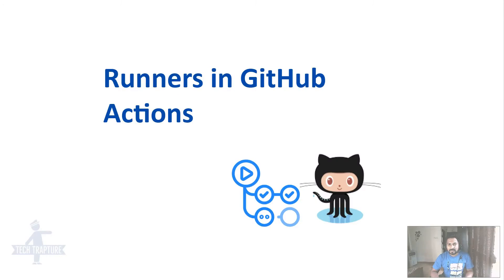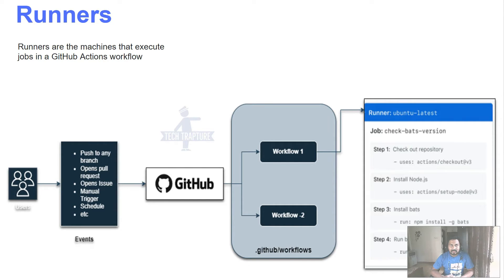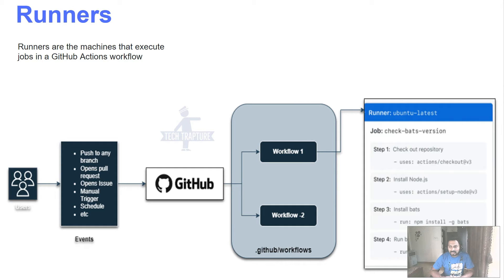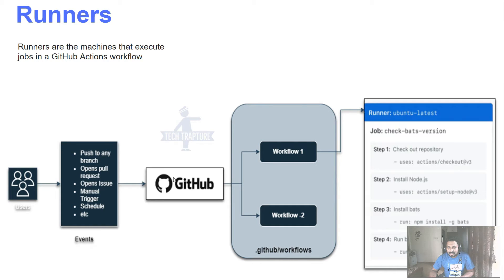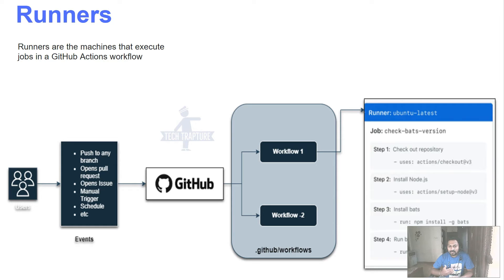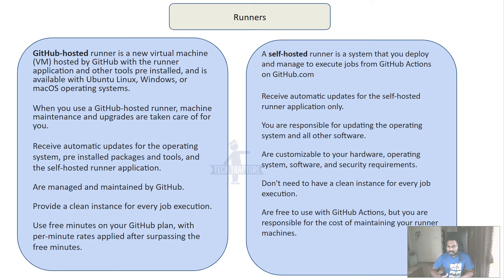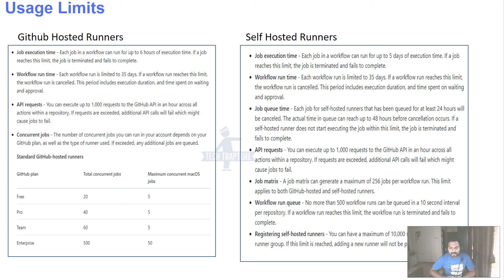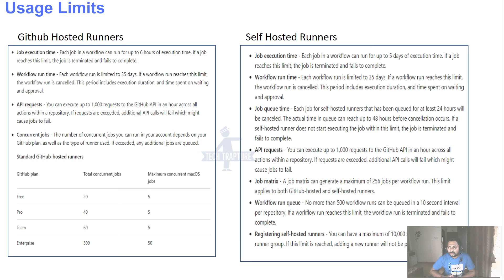GitHub Actions Runners: Understanding GitHub Hosted and Self hosted runners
Welcome to our comprehensive guide on GitHub Actions runners, where we'll delve into the intricacies of GitHub-hosted and self-hosted runners. In this video, we'll explore the differences between these two types of runners and help you determine which option best suits your workflow needs.

🏃‍♂️ What Are GitHub Actions Runners:
GitHub Actions runners are virtual machines or containers responsible for executing workflows in response to GitHub events. Understanding the types of runners available and their capabilities is essential for optimizing your automation processes.

🔍 Key Topics Covered:

An overview of GitHub-hosted runners provided by GitHub.
Setting up and configuring self-hosted runners on your own infrastructure.
Comparing the features, limitations, and use cases of GitHub-hosted and self-hosted runners.
Best practices for choosing the right type of runner for your workflows.
Real-world examples demonstrating the deployment and utilization of both types of runners.

Github
Source Code